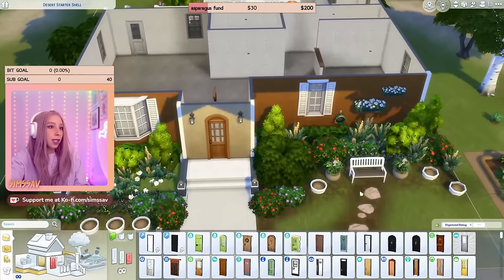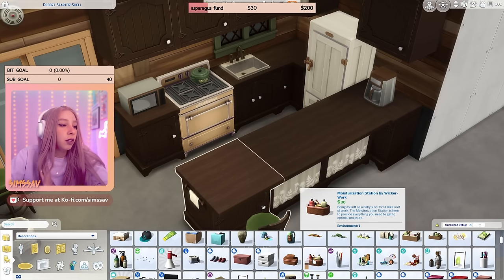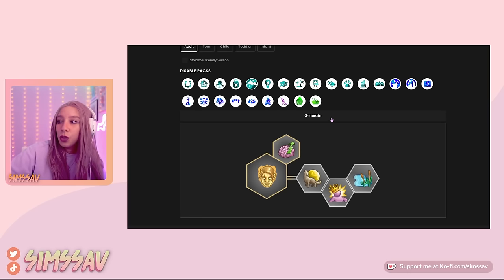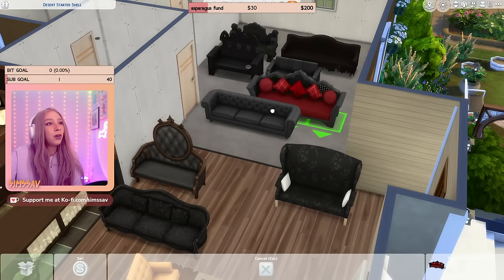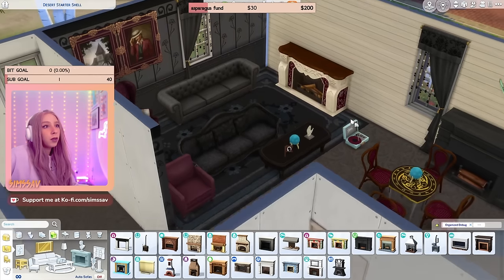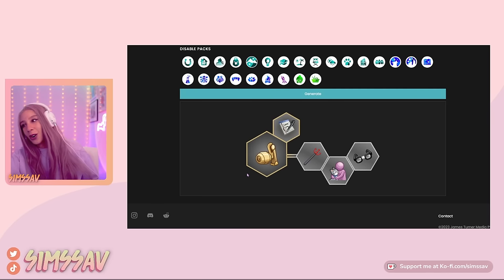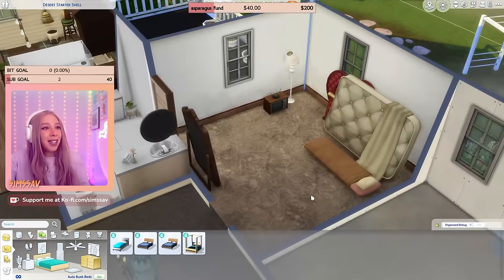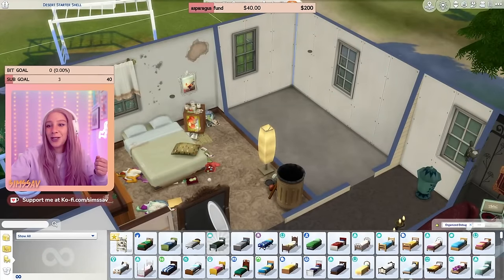SIMS 4 | EVERY ROOM IS A RANDOM TRAIT BUILD CHALLENGE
**This is an edited down livestream from my twitch channel but I wanted y'all on YouTube to enjoy it too 💕